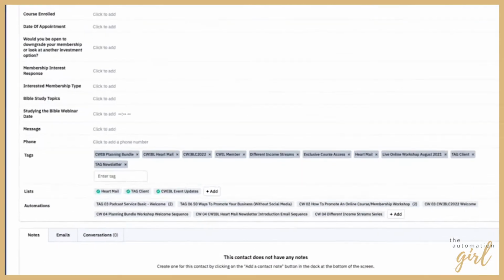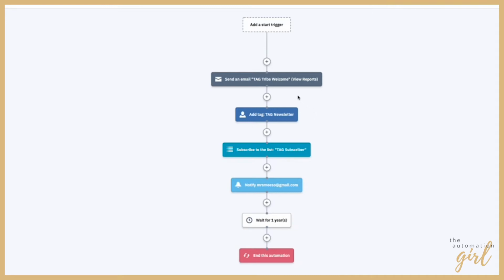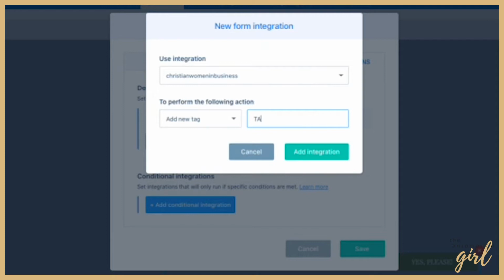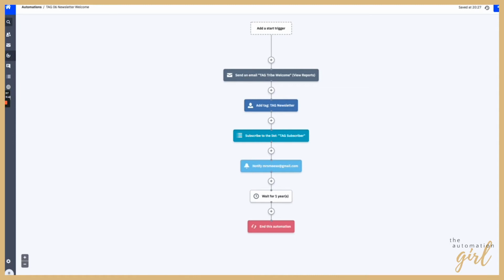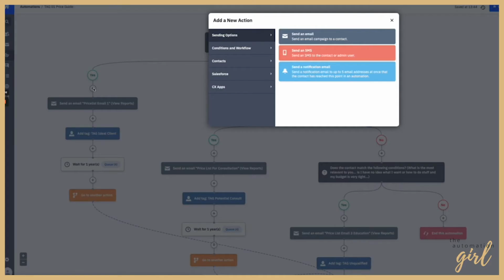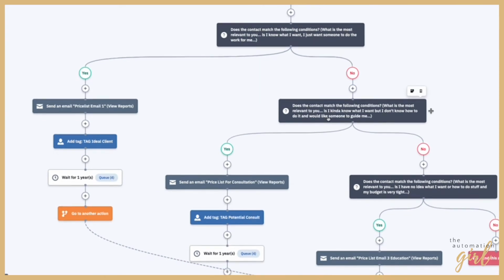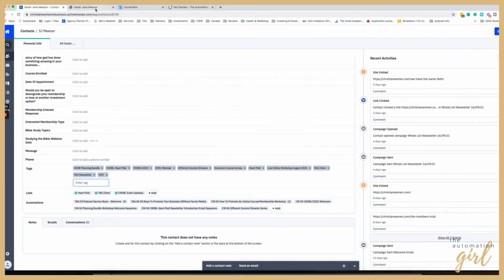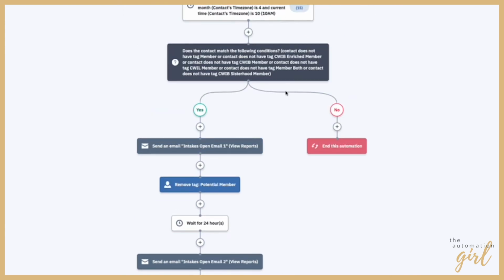How To Use Tags and Segmentation in Active Campaign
Tags are an awesome way to organise your contacts in Active Campaign and also help with segmentation when you want to send relevant emails and information out to your contacts.

This video will show you how to add tags to your contacts and the different ways you can use them in your business.

FREEBIES